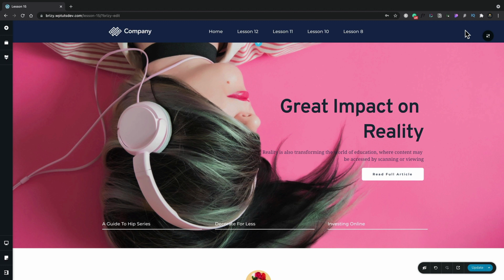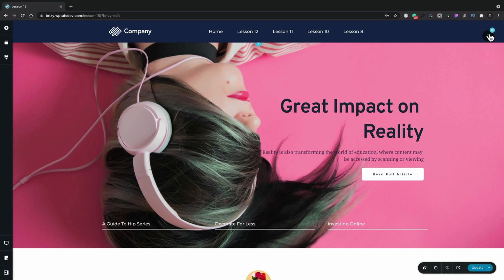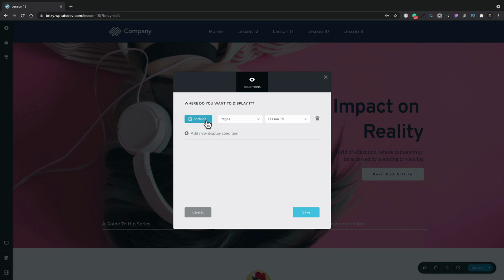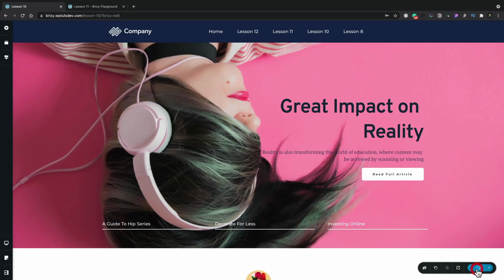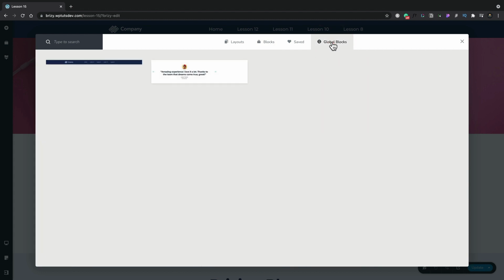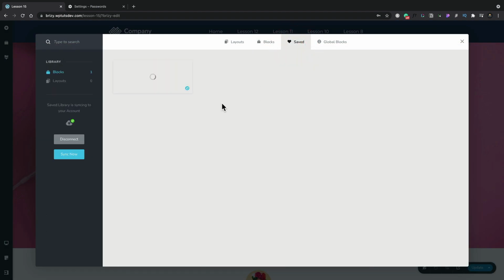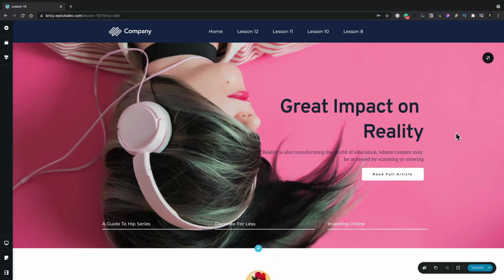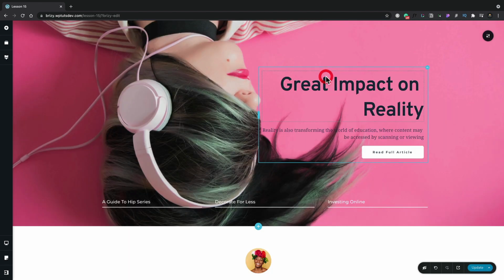Streamline Your Website with Global Blocks & Conditions | Lesson 14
👋  Brizy is all about ease of use and efficiency. In this lesson, we show you how global blocks and block display conditions work in Brizy for WordPress. You'll use this functionality for headers, footers, or any repeating blocks that you have on your website.